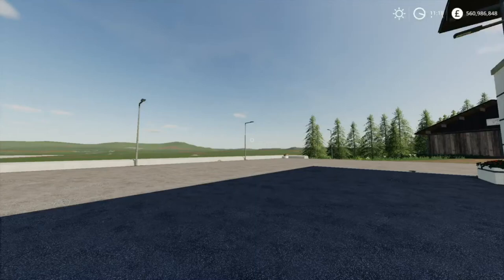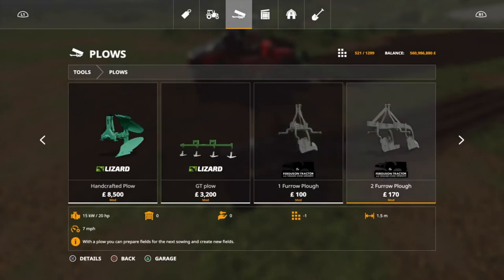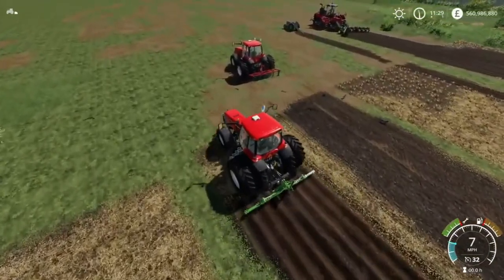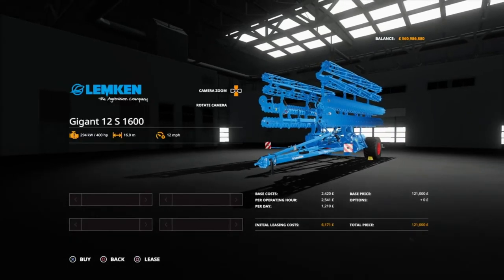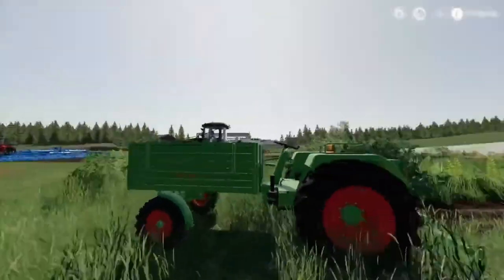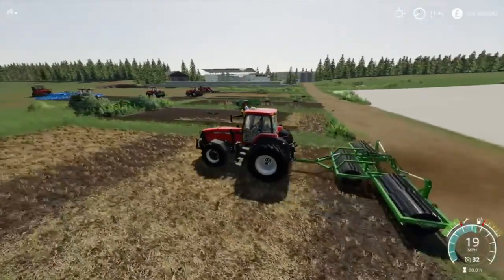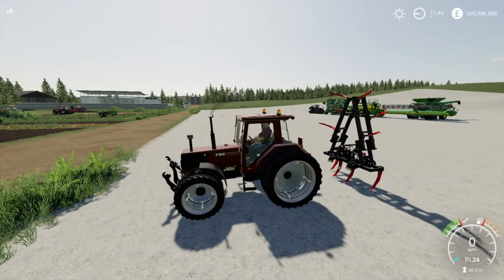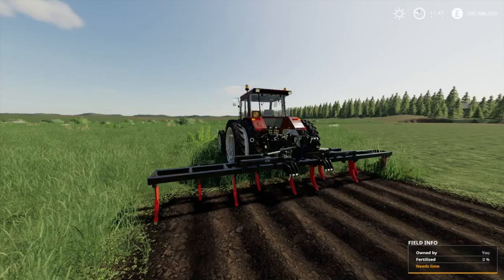Top 10 Plows / Cultivators for Farming Simulator 19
Welcome back to another top fs19 video. This time we are looking at plows and cultivators. This includes sub soilers and disk harrows.

This is my personal top 10 mods for plowing / cultivating on Farming Simulator 19. Feel free to discuss below on what is your top mods.

 fs 19